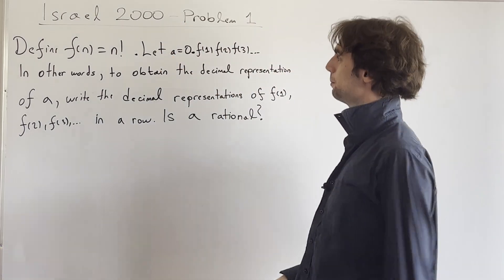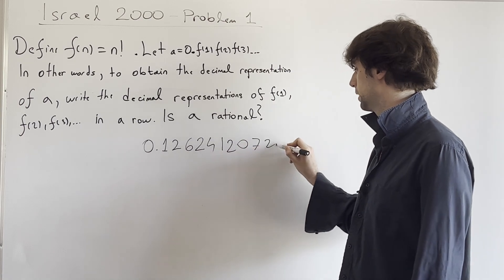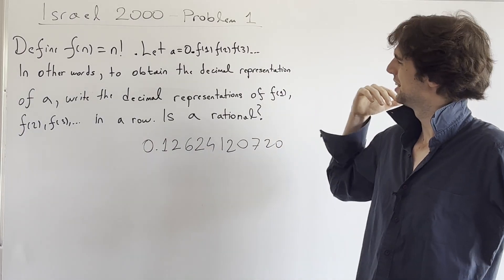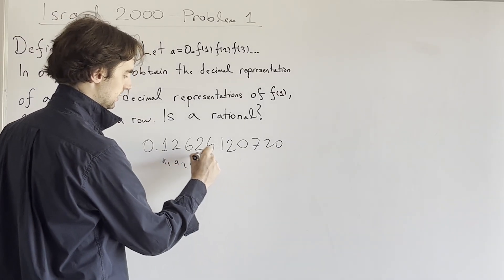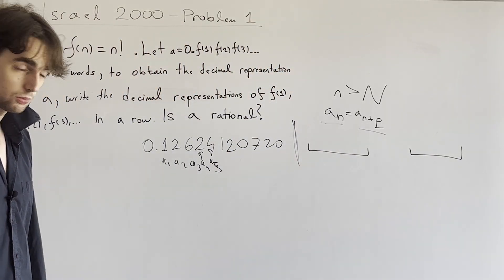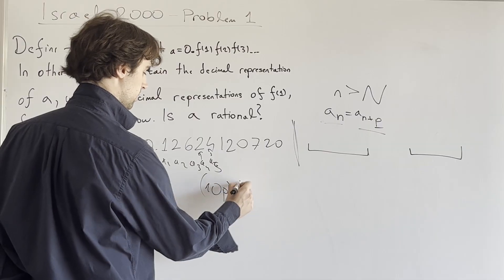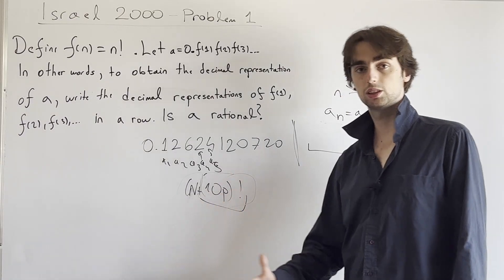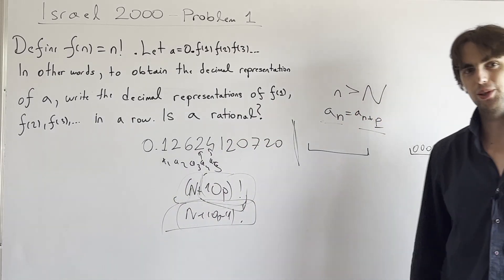Israel 2000 - Problem 1: Is it irrational?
TIMESTAMPS:
00:00 Intro 5 - 10/20 - 40 Take a few
00:25 What the problem is
01:09 What would it mean if a was rational
02:47 Showing there is no period starting from some point
04:40 The main idea
06:40 Reflecting on the problem
06:55 Thanks for problem solving :)